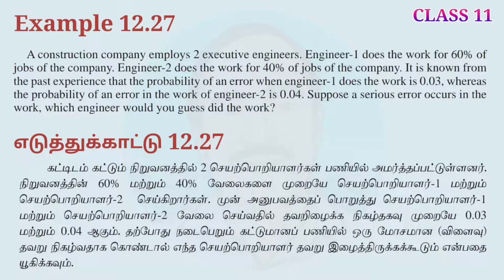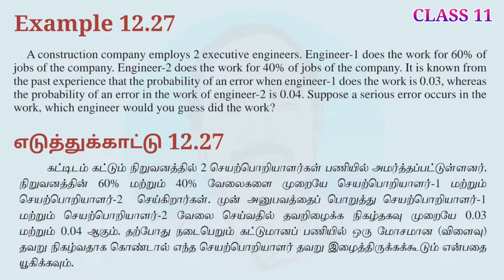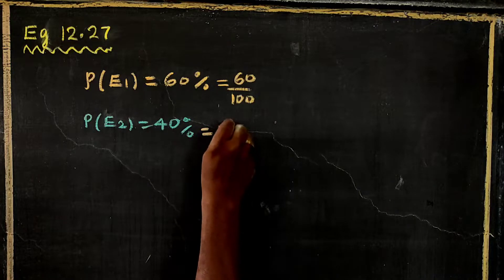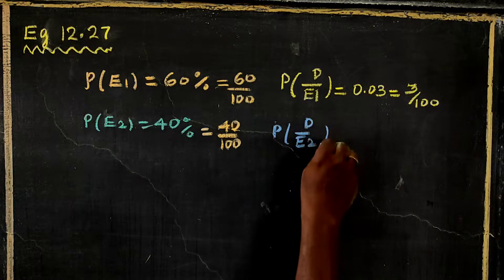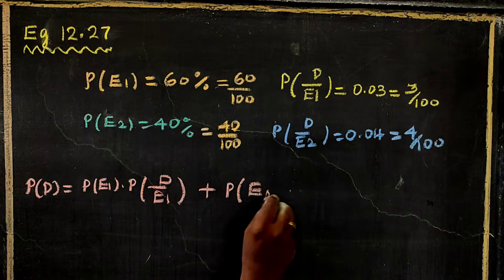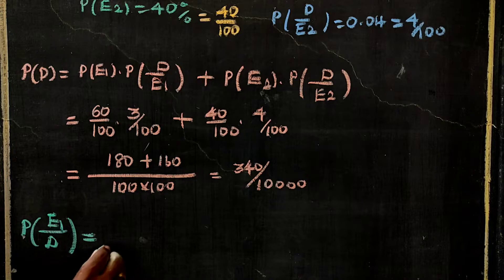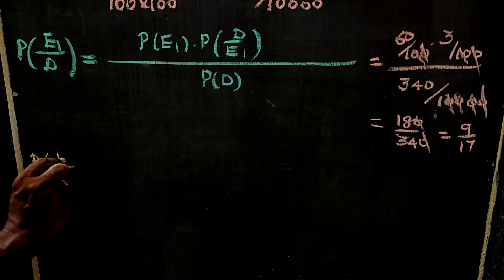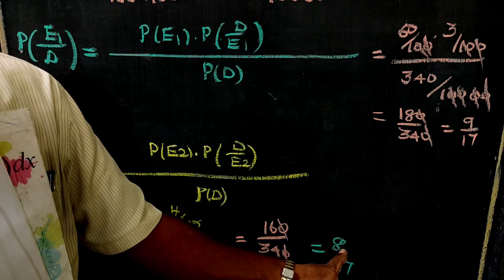CLASS 11 | CHAPTER - 12 | EXAMPLE 12.27